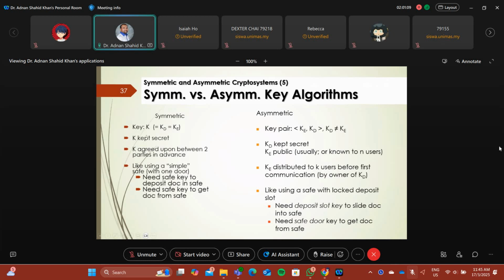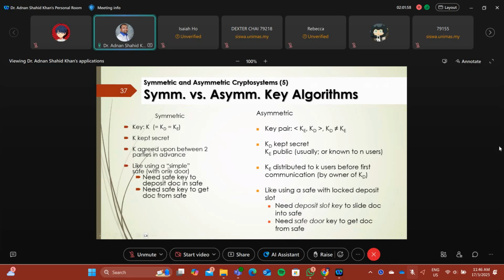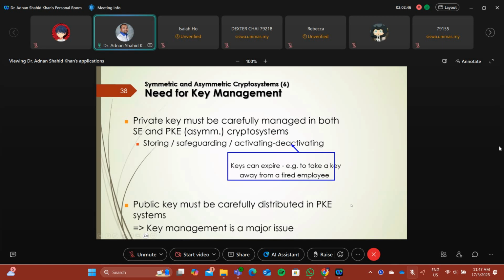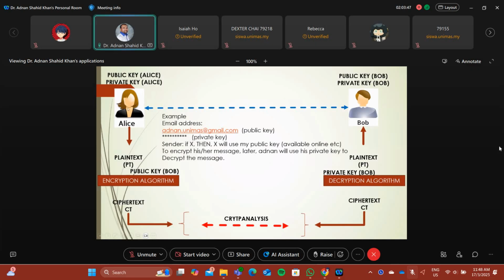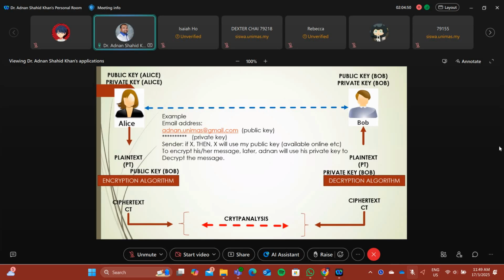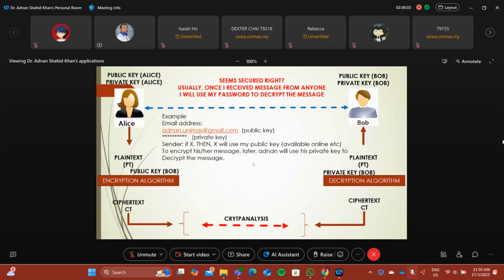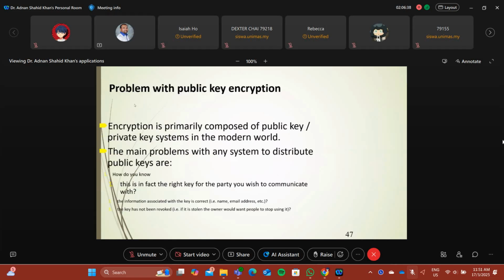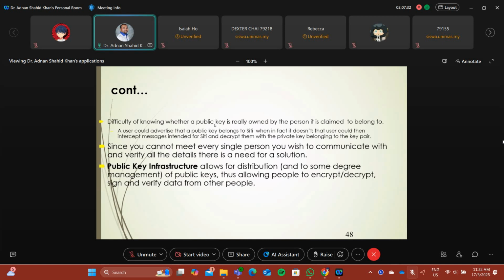TMS4853 Sem 1 24/25 Computer Security (Lecture 2 Part 2)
Dr. Adnan